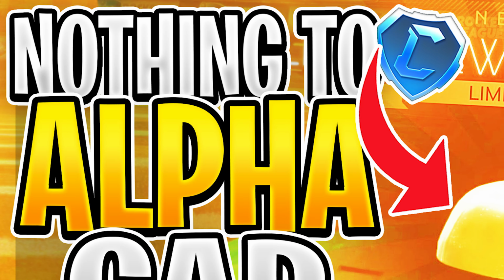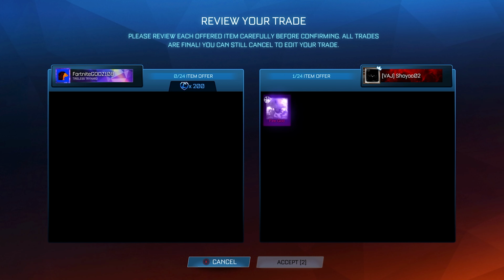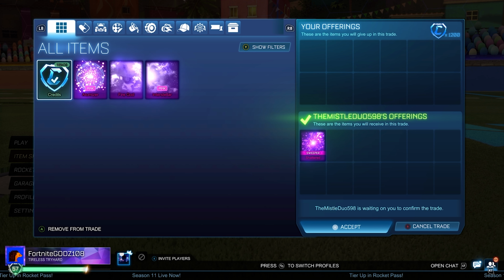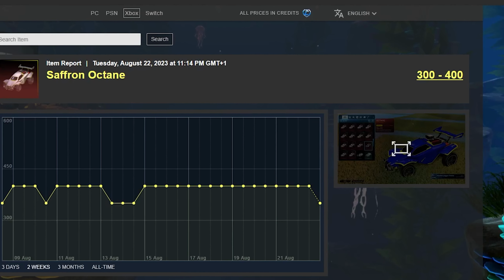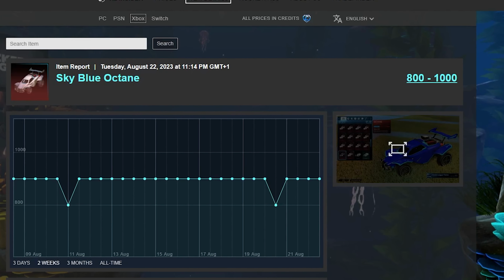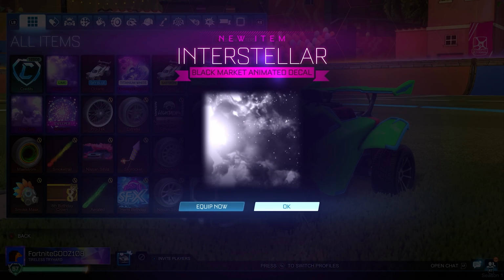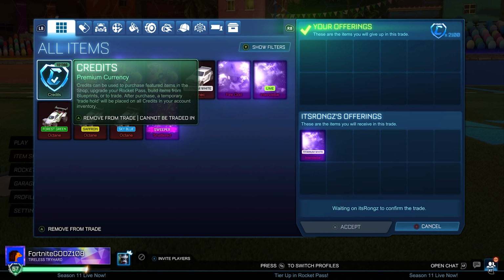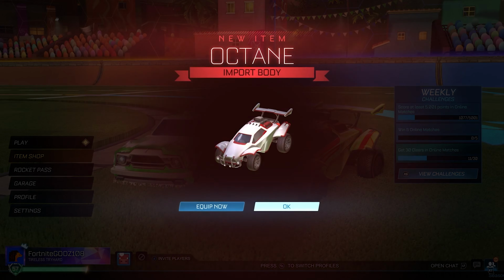Trading From Nothing To Alpha Cap In Rocket League! | Episode 43 | Rocket League Trading Series